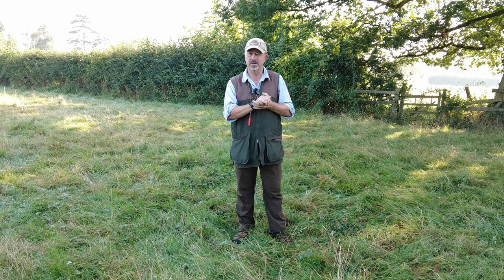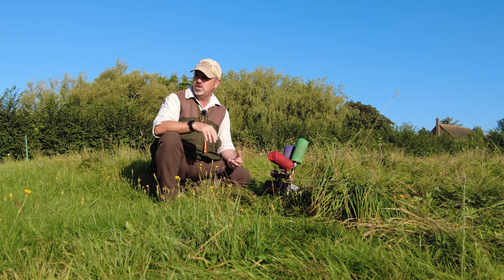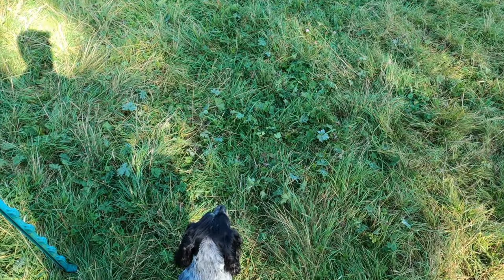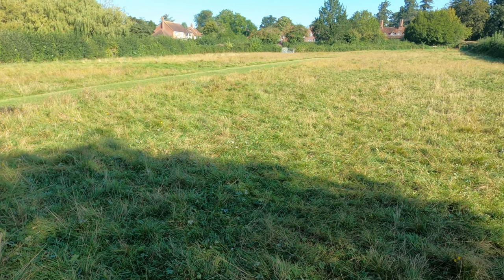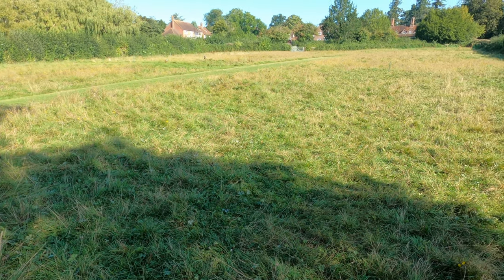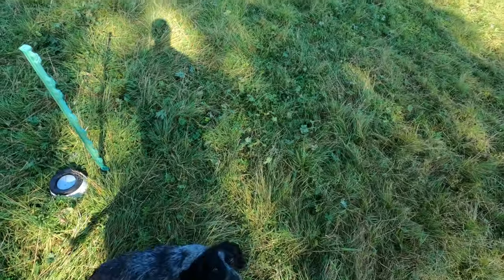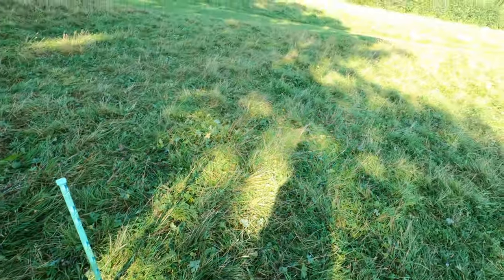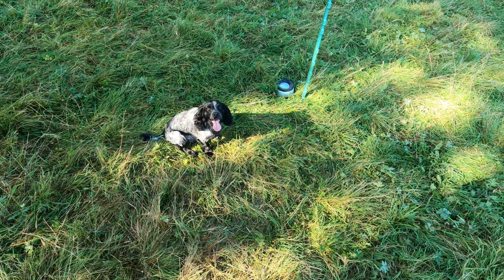Gundog Training - Percy’s Progress - Advanced Handling & Marking Exercise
In this video I set up a training exercise for Percy that involves seen retrieves from a launcher and a blind.